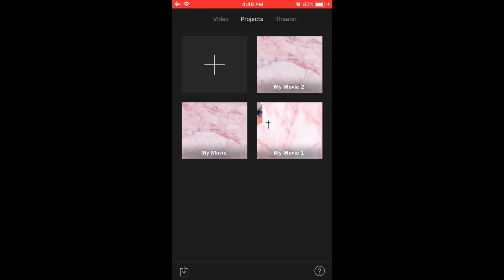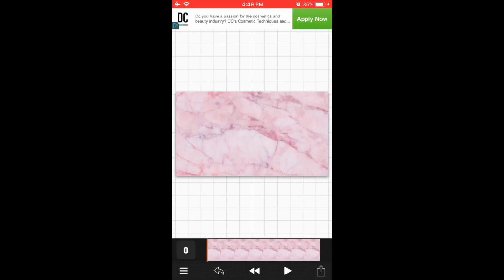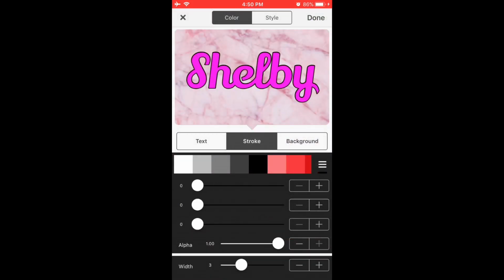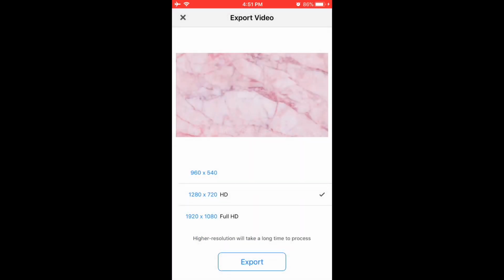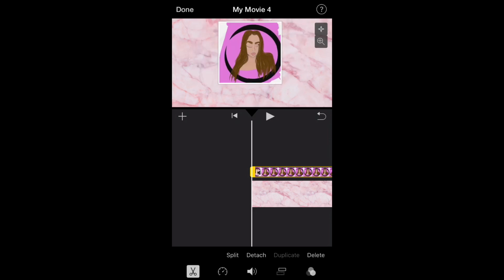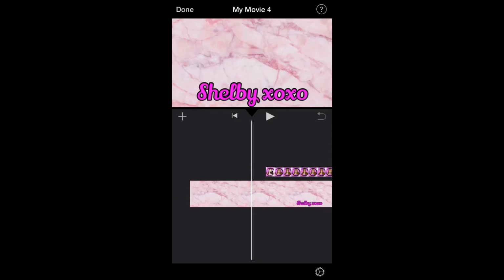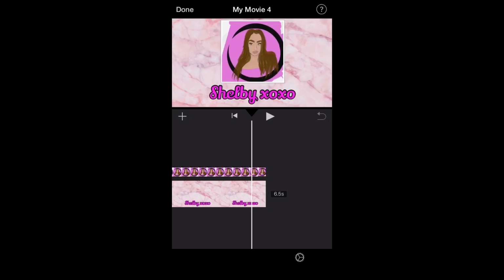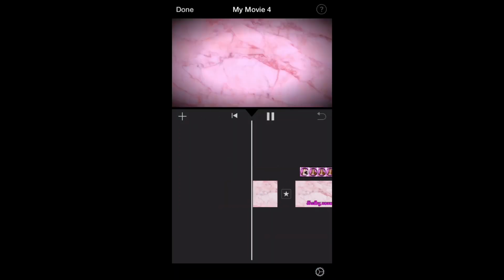EASY HOW TO MAKE A BEAUTY INFLUENCER / BEAUTY GURU INTRO ON IPHONE / IPAD (2018) 💕 | SHELBY XOXO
•SAVE MONEY WITH MY CODE ‼️SSXOXO‼️ ✨FASHIONNOVA.COM✨

‼️‼️Comment what u want to see next‼️‼️

•SC:shelbystarkes👻
•Live.me: IG:babyssxoxo